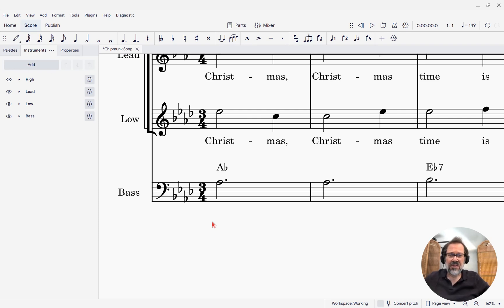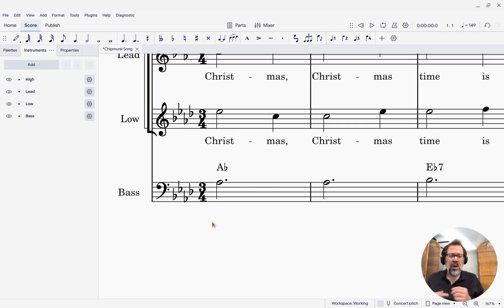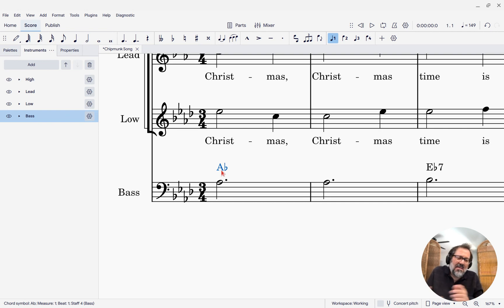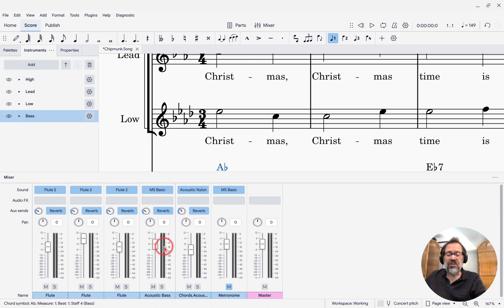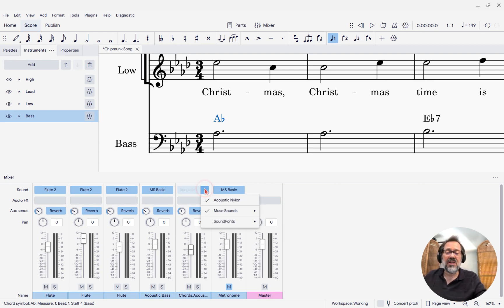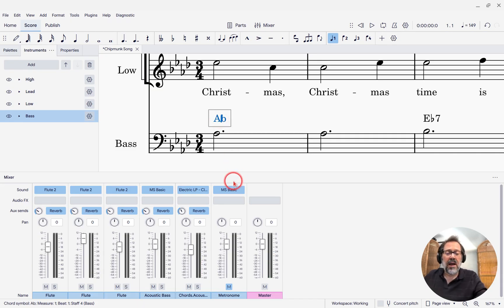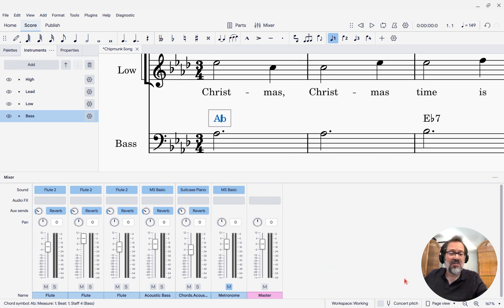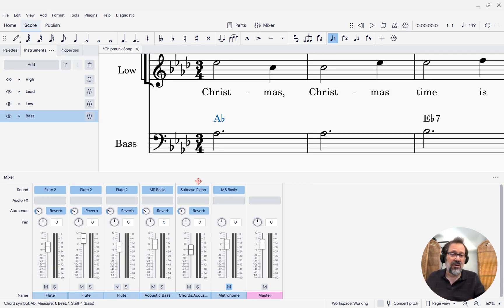Changing the chord symbol playback sound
MuseScore Studio has a basic but functional chord symbol playback.  The default sound chosen depends on the instrument you are adding the chord symbols to, but can easily be changed.  In this video post, I demonstrate how to change the sounds used for chord symbol playback.